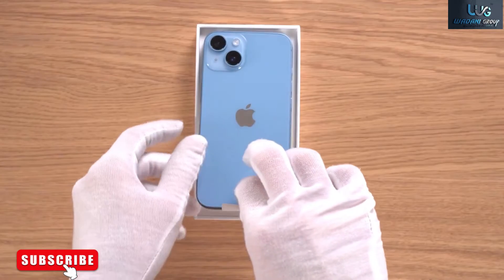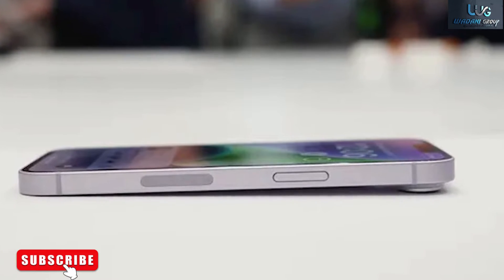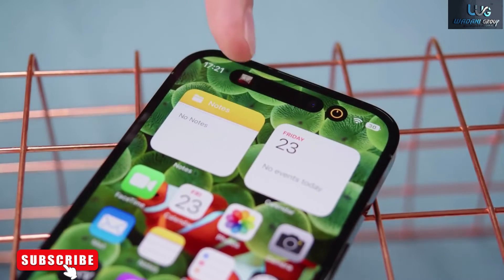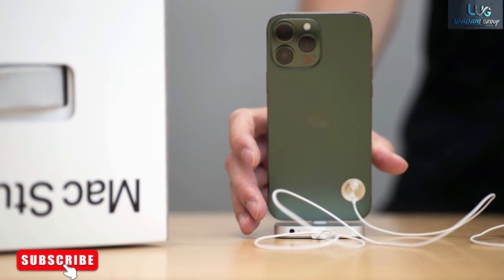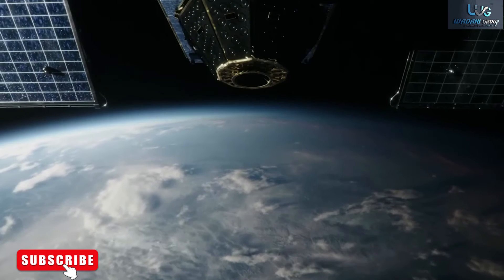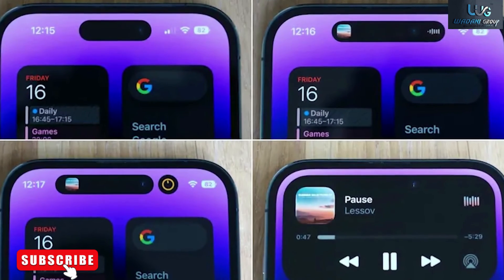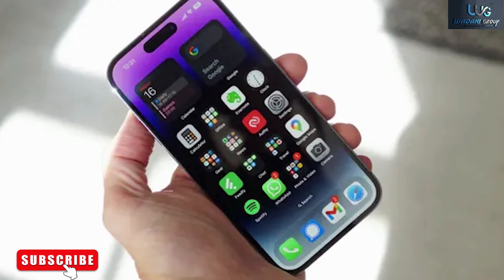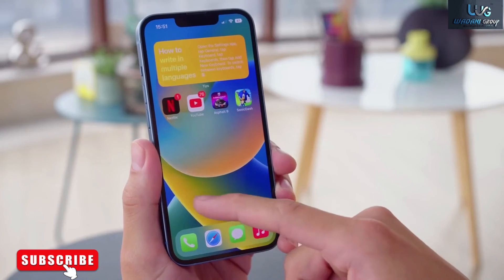IPHONE 14 eSIM, VS SIM , Finally Revealed.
IPHONE 14 ESIN VS SIM
Apple has removed physical SIM card slots from the new iPhone 14 series. Instead, these new handsets will feature a couple of eSIM modules, allowing you to connect to two networks simultaneously, but only by registering the integrated eSIM to your carriers.

What is an eSIM?
But so-called eSIMs are designed to supersede old-style physical SIMs (and, in case you’re wondering, the ‘e’ stands for embedded).

Instead of being a removable plastic card inside your phone, an eSIM is a small chip embedded in your handset. You can’t remove it and put it in another phone.

The information on an eSIM is rewritable. This means you can change your network without removing your SIM and inserting a new one.

A time when eSIMS completely replace plastic SIMs is probably still quite some way off. At the moment eSIMs are more commonly used as the second SIM in a dual-SIM handset.